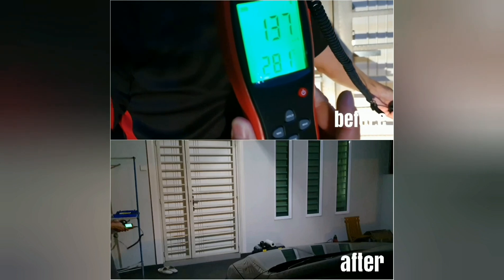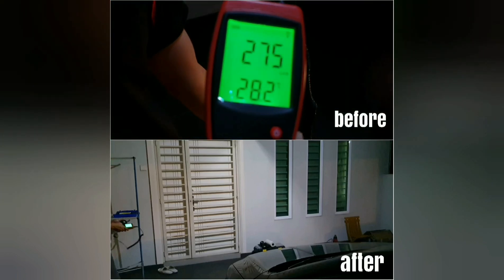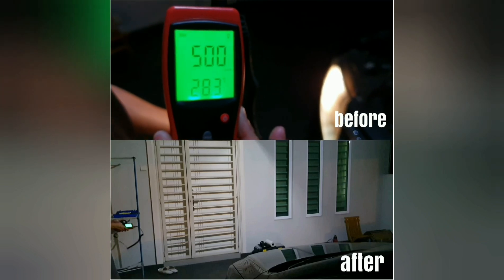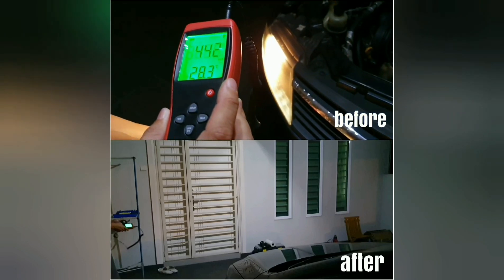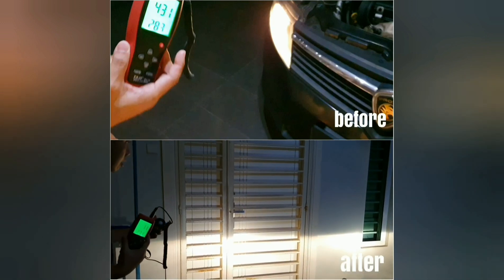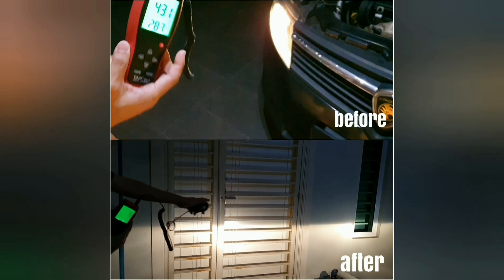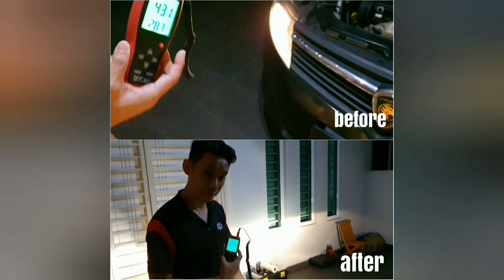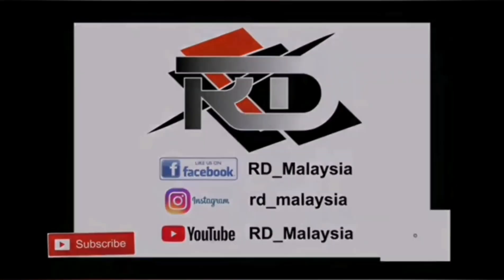Brightness 10x increasing !! Result before & after modified the projector on Proton Preve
This video shows the result before and after we modified the projector, checked by using Lux Meter. It is important to choose a correct projector for a headlamps!

P/S : although is not perfectly correct situation and set up for measuring lux reading, but the data are significant improved.

We are using H7 Bi-Projector. NOT HID projector or LED projector!